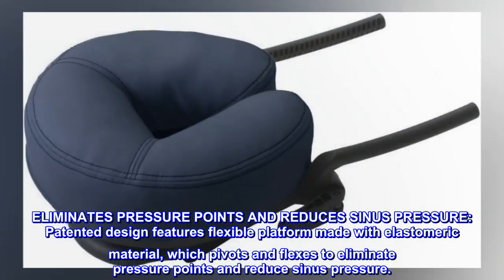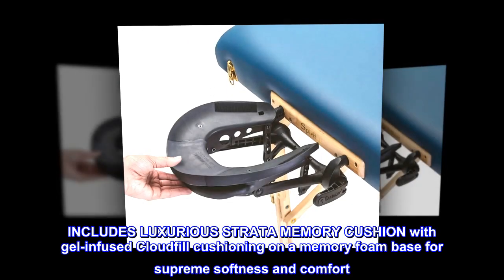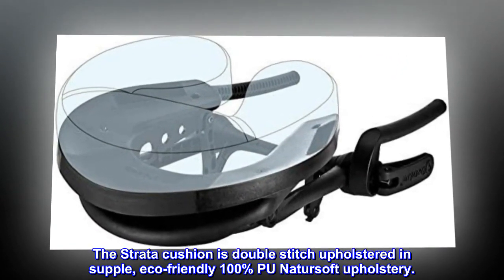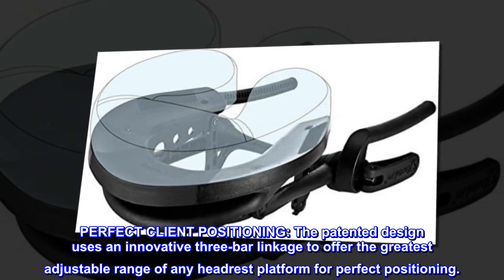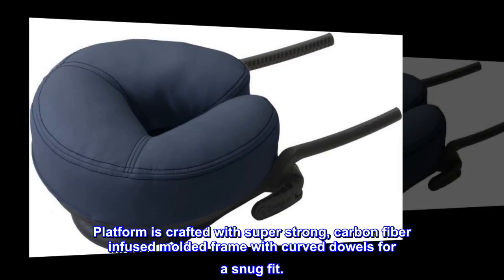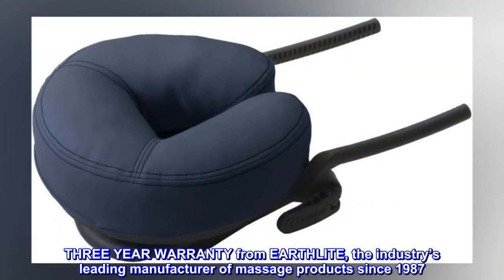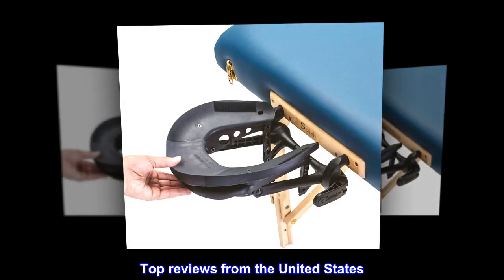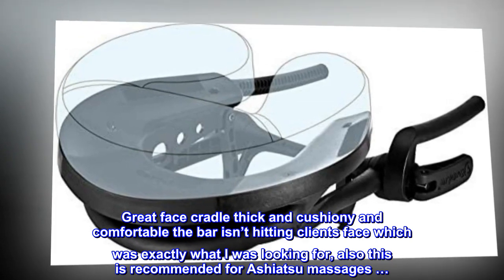EARTHLITE Massage Table Face Cradle FLEX-REST - Self-Adjusting, Flexible Platform with Strata Memory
ELIMINATES PRESSURE POINTS AND REDUCES SINUS PRESSURE: Patented design features flexible platform made with elastomeric material, which pivots and flexes to eliminate pressure points and reduce sinus pressure.
INCLUDES LUXURIOUS STRATA MEMORY CUSHION with gel-infused Cloudfill cushioning on a memory foam base for supreme softness and comfort. The Strata cushion is double stitch upholstered in supple, eco-friendly 100% PU Natursoft upholstery.
PERFECT CLIENT POSITIONING: The patented design uses an innovative three-bar linkage to offer the greatest adjustable range of any headrest platform for perfect positioning.
LIGHTWEIGHT AND COMPACT: Designed for use in all standard portable massage tables with 8” on center facecradle outlets. Platform is crafted with super strong, carbon fiber infused molded frame with curved dowels for a snug fit.
THREE YEAR WARRANTY from EARTHLITE, the industry’s leading manufacturer of massage products since 1987. Headquartered in Vista, CA, EARTHLITE stands behind all its products and is easy to reach.
Great face cradle thick and cushiony and comfortable the bar isn’t hitting clients face which was exactly what I was looking for, also this is recommended for Ashiatsu massages …